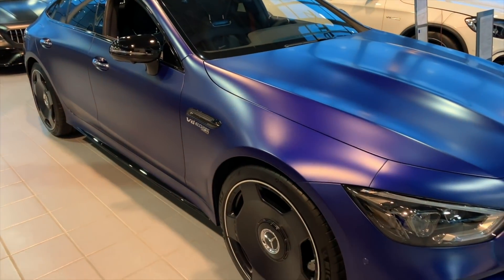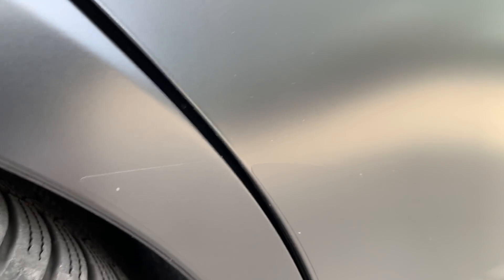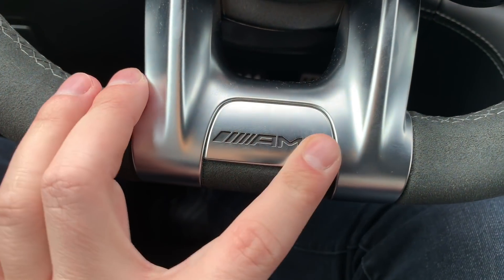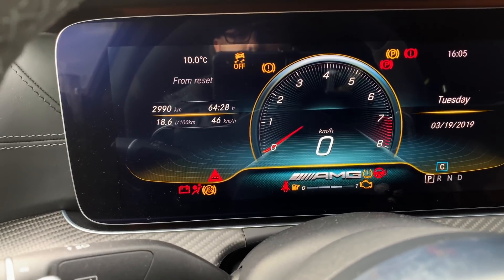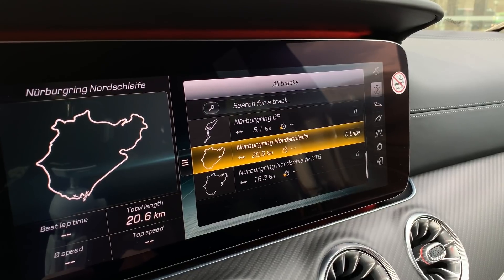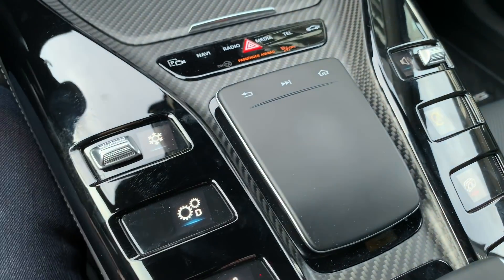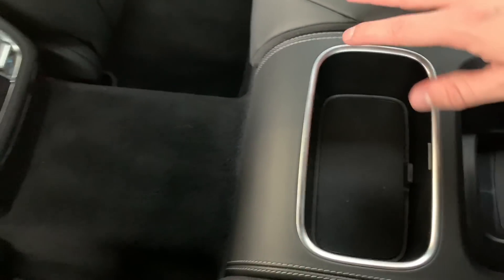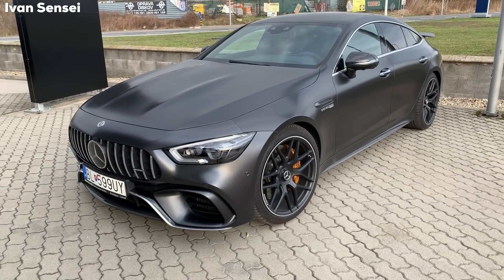2019 MERCEDES AMG GT 4-Door 63 S FULL REVIEW Exhaust Interior Exterior 4MATIC+ Graphite Magno Grey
In this video you will see new 2019 Mercedes-AMG GT63 S Full Review Exhaust Interior Exterior 4MATIC+ in Graphite Designo Magno Grey color! This is the fastest production 4 seater car on Nurburgring Nordschleife!

Thank you guys for your support! Let's grow together, share my videos with your friends! Thanks!